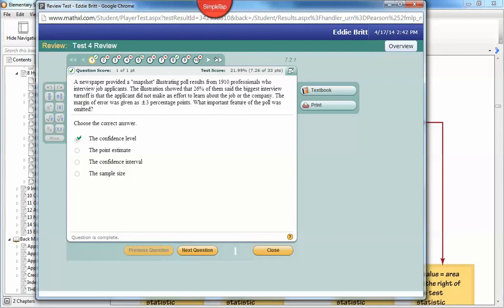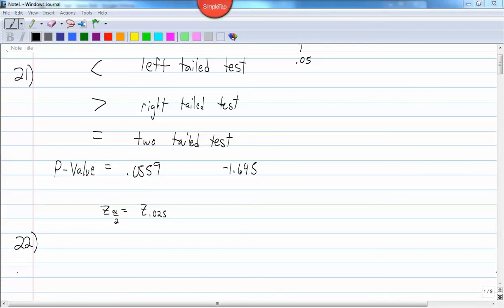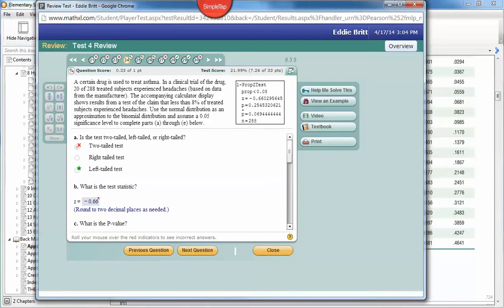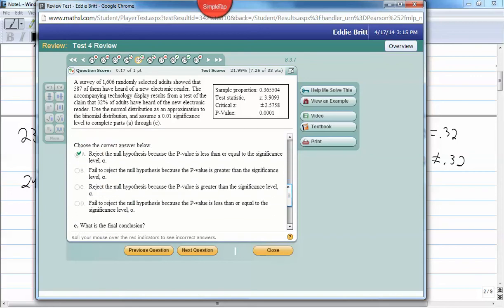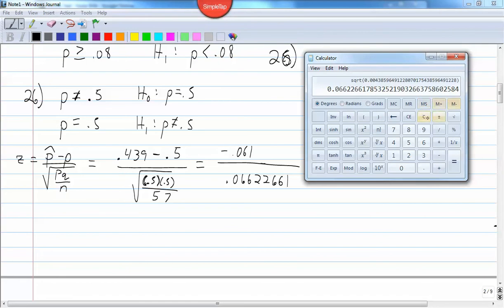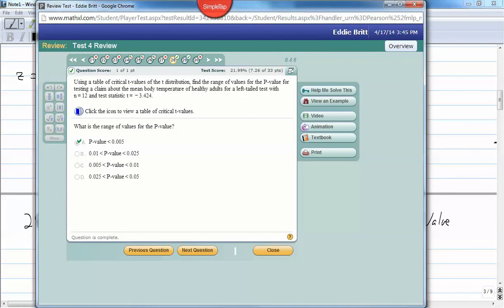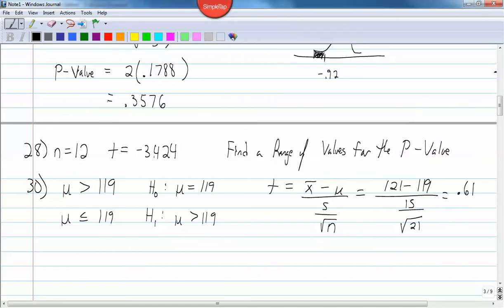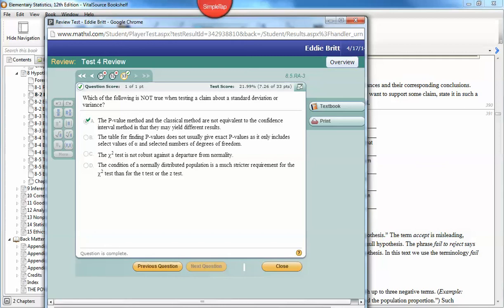Statistics Test 4 Review Problems 21-33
Statistics Test 4 Review